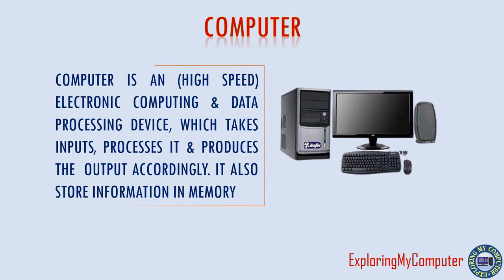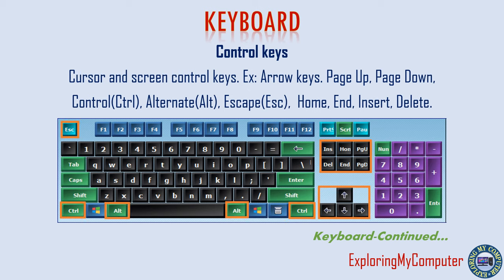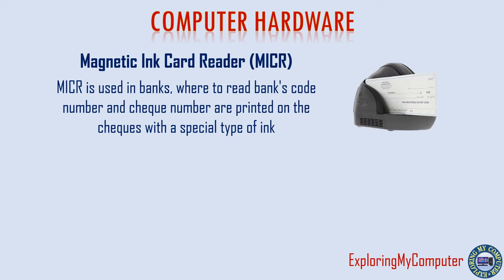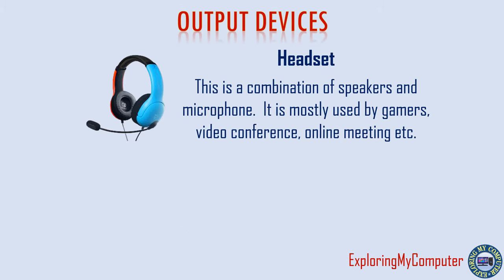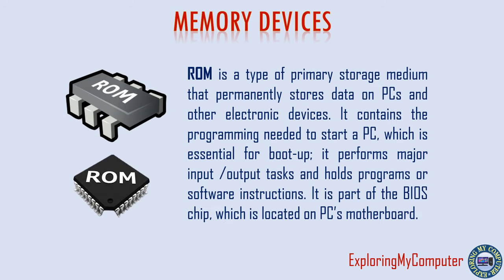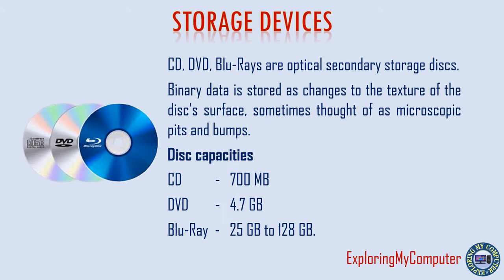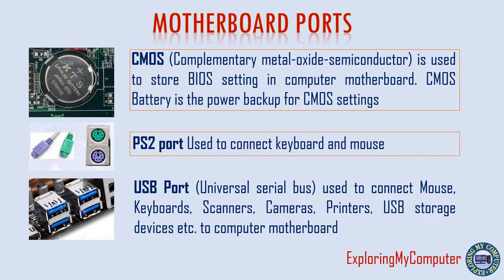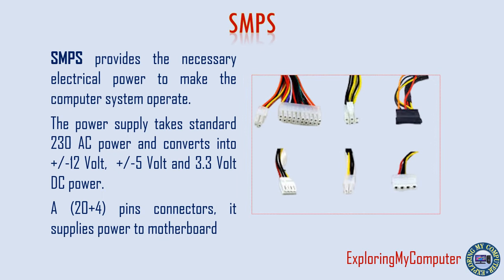Computer Hardware Basics Explained with Parts | Exploring My Computer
This video about Introduction to Computer Hardware, Explanation about different Hardware Devices and Components (Input, Output,
Processing,
Storage devices, SMPS, Motherboard and its various sections, Back-panel etc.).
This Video is very useful Hardware Reference Guide for Students, Beginners.

0:00 Introduction
0:45 OPERATION FLOW ON COMPUTER
0:55 COMMON CHARACTERISTICS OF A COMPUTER
1:12 COMPUTER HARDWARE
1:52 INPUT DEVICES - KEYBOARD It is the most popular and commonly used input device. It is just like a typewriter with additional keys for special purposes
5:09 OUTPUT DEVICES - MONITOR It is the most common computer output device, just like TV. It comes in various sizes and resolutions
5:41 OUTPUT DEVICES – MONITOR TYPES
6:12 OUTPUT DEVICES - PRINTER
7:43 MICROPROCESSOR
8:20 MEMORY DEVICES
9:14 STORAGE DEVICES
11:22 MOTHERBOARD PORTS
14:16 SWITCHED MODE POWER SUPPLY
14:41 SMPS
15:07 MOTHERBOARD - BACK PANEL